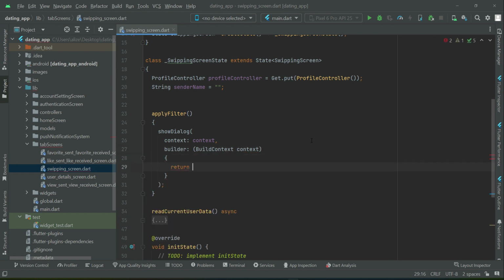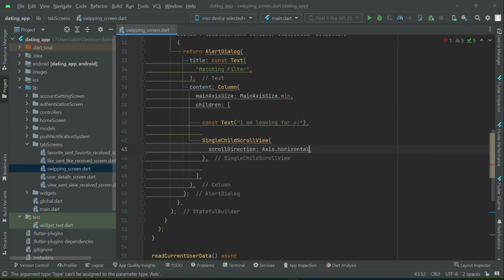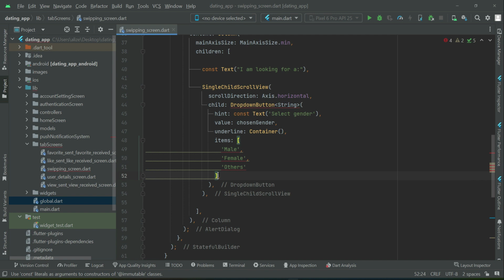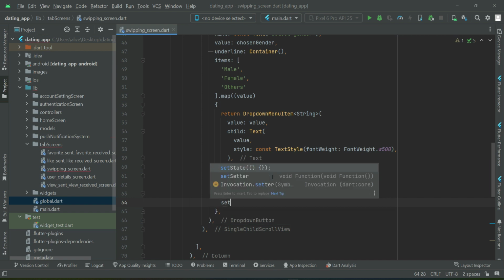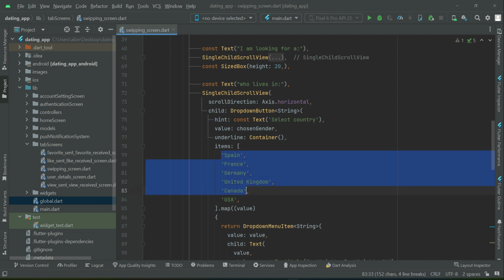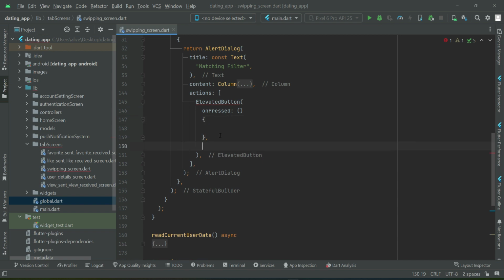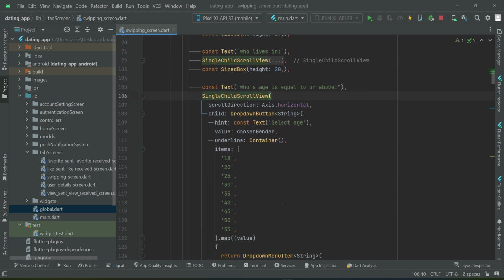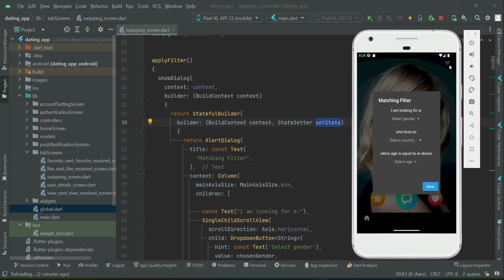Search Filter in Flutter | Searchable Dropdown Flutter | iOS & Android Tinder Dating App Clone